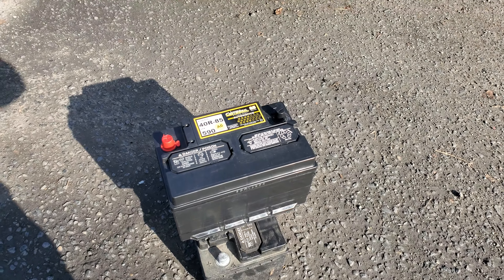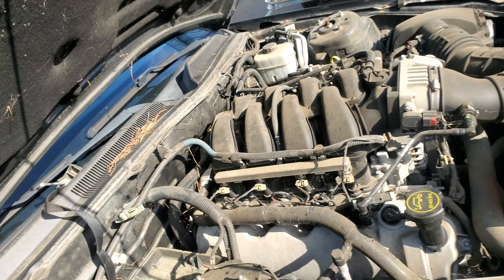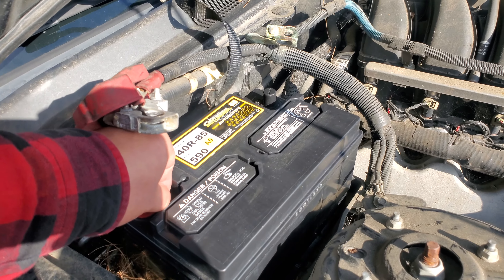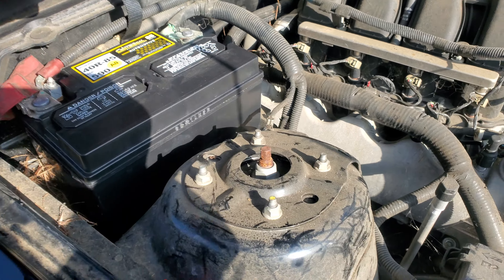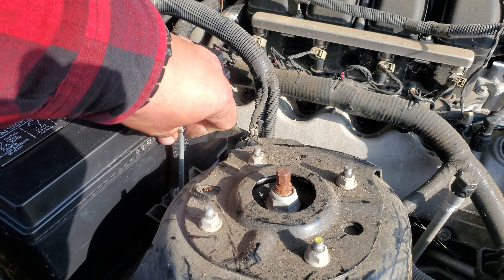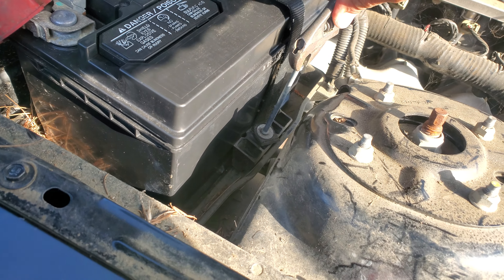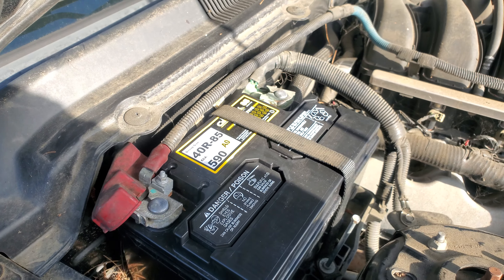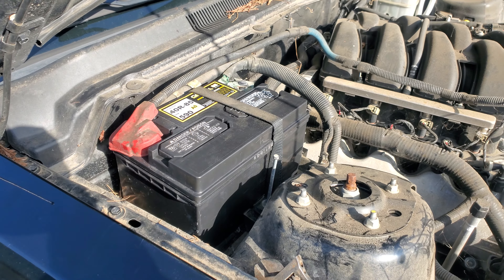How to: Install a New Battery on a 2007 Ford Mustang Gt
Install replacement battery 07 Gt